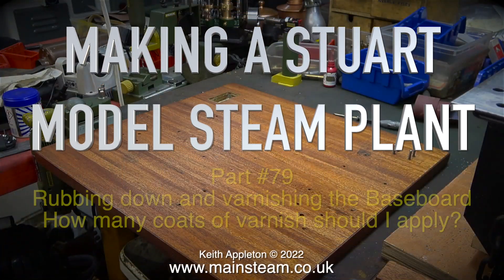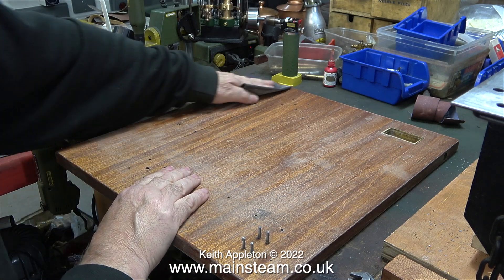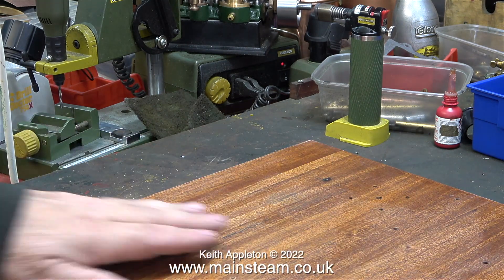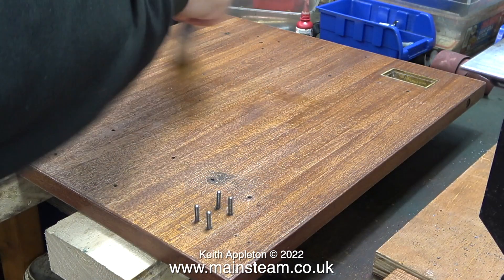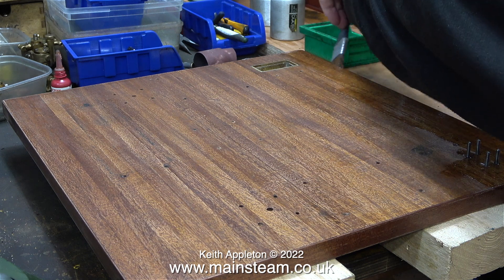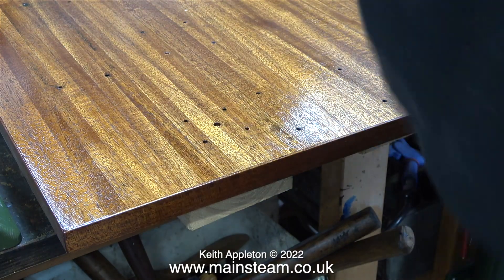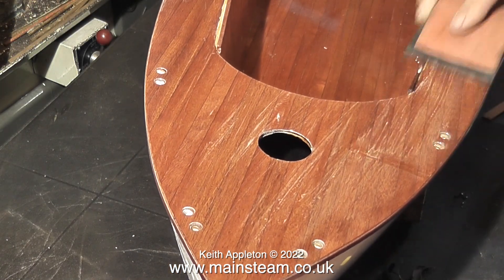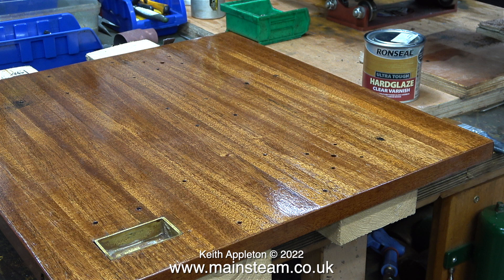MAKING A STUART MODEL STEAM PLANT - PART #79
Making A Stuart Model Steam Plant - Part #79. Rubbing down and varnishing the Baseboard. How many coats of varnish should I apply?